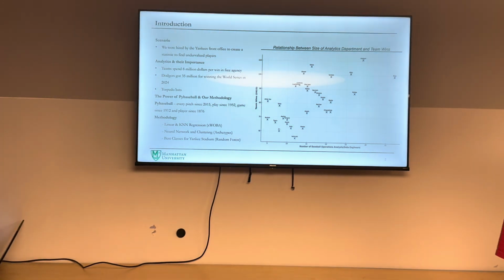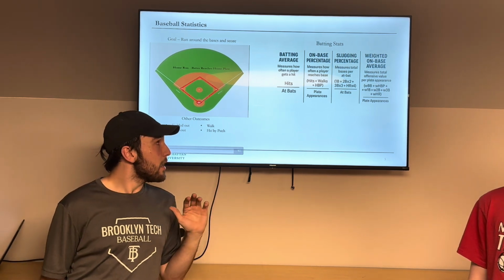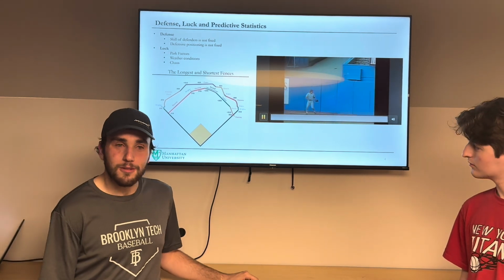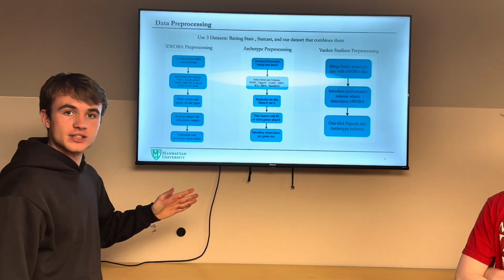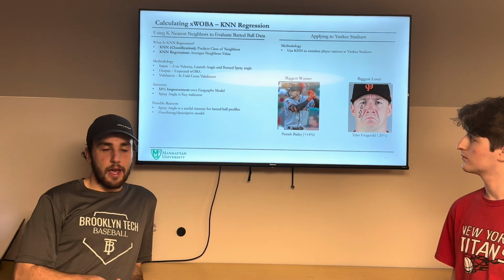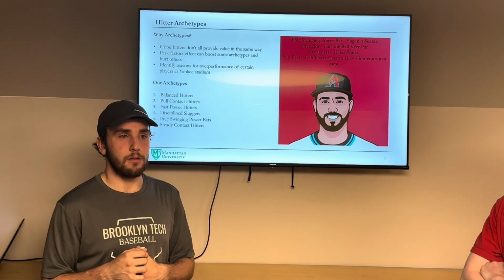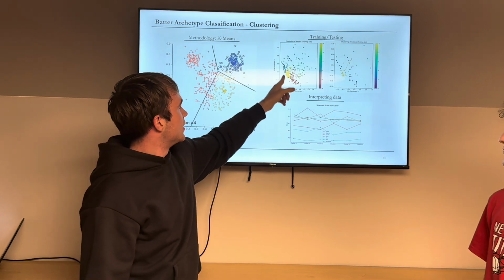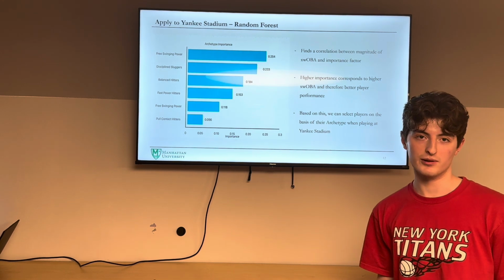ML Spring 2025 Project -- Baseball